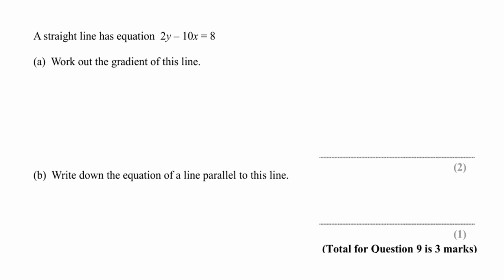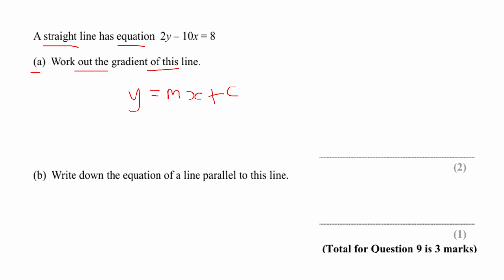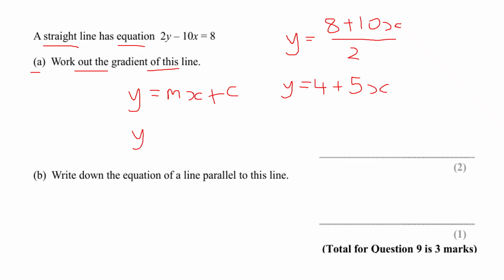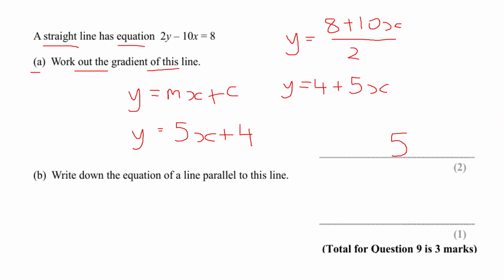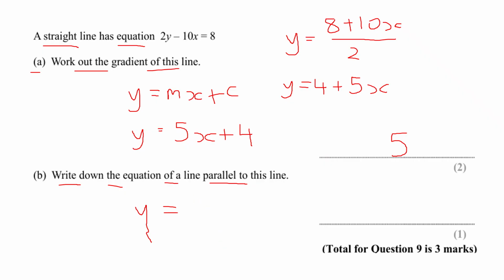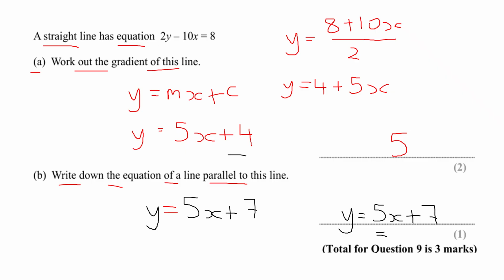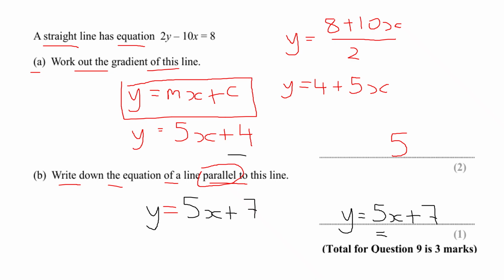Straight Line Graphs GCSE 9-1 Maths Maths Genie Grade 5 Maths